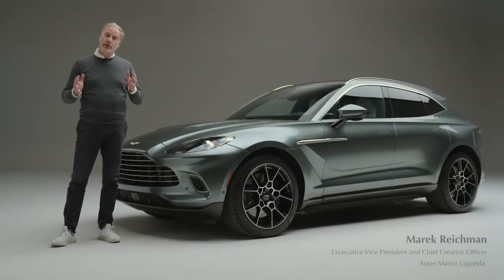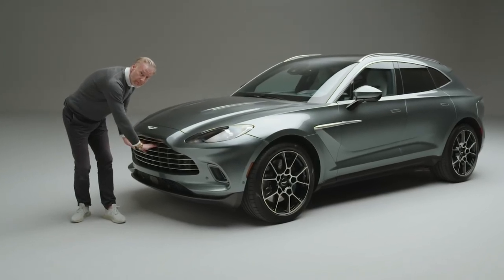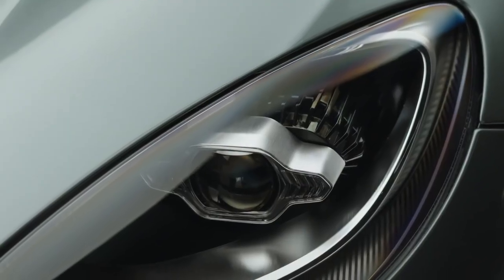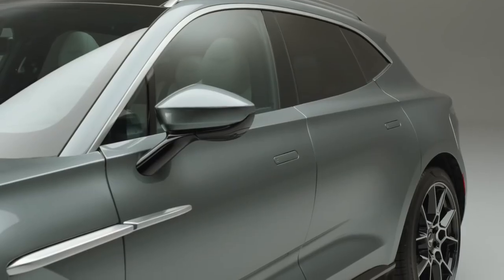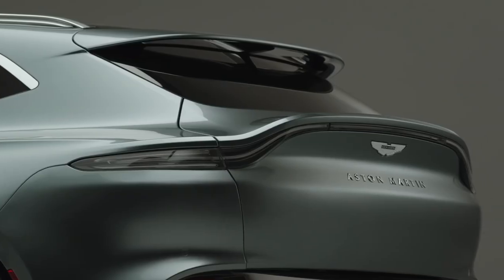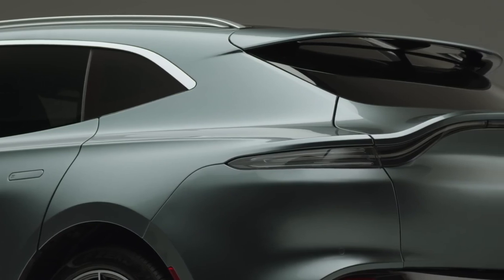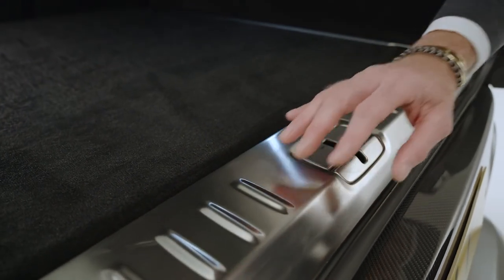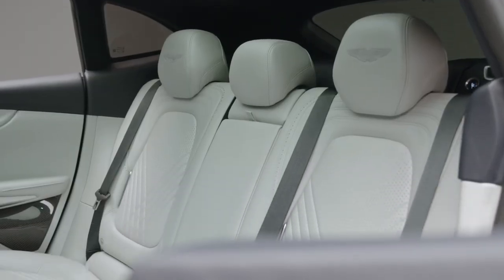2022 Aston Martin DBX - Design Walkaround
Overview
With SUV proportions and towing capability, the 2022 Aston Martin DBX differs from its sports-car siblings, but the high-riding Aston's pretty face and entertaining driving manners make it an authentic member of the legendary British brand. Along with an adult-friendly back seat and usable cargo space, the DBX's interior is as practical as it is beautiful, offering an array of cool colors and rich materials from which to choose. Under the hood is a Mercedes-AMG-sourced twin-turbo V-8 that makes 542 horsepower and sexy sounds. It pairs with standard all-wheel drive. Unfortunately, the Aston isn't as quick as some other six-figure utes. It also suffers from a spongy brake pedal and lacks a lot of popular driver assists. Still, the 2022 DBX delivers a true Aston Martin experience–just from a higher vantage point.

Buyers can now order large 23-inch wheels. (Previously, 22-inchers where the biggest rollers available.) Wireless charging joins the equipment list, and a set of newly optional Sports Plus seats provide additional bolstering to better secure passengers during hard cornering. Lastly, Aston offers four new interior trim environments: Accelerate, Create, Impulse, and Inspire.

Aston Martin provides an impressive number of personalization options for the DBX, especially through its Q customization service. The company's online configurator shows several different appearance packages, and we're partial to Accelerate interior theme, with its mix of leather and faux suede and the Sports Plus seats. On the outside, we'd choose the pretty Minotaur Green paint as well as the 22-inch black-and-bronze Ribbon wheels. We'd also opt for the tow package, the power tailgate, and the Sports Exhaust system that lets us better enjoy the engine's music.

The DBX is powered by a twin-turbo 4.0-liter V-8 engine supplied by Mercedes-AMG. The engine makes 542 horsepower and 516 pound-feet of torque and pairs with a nine-speed automatic transmission, also supplied by Mercedes. While the DBX is fundamentally rear-wheel drive, a center transfer case sends torque to the front axle when slippage is detected at the rear. It also has a limited-slip rear differential and can tow up to 5940 pounds. Adaptive dampers and height-adjustable air springs come standard on the Aston—a boon for off-road adventuring. The DBX we tested rushed to 60 mph in 3.9 seconds, which is respectable for a hot SUV, but the Lamborghini Urus and other rivals are notably quicker. The version we drove on England's best roads showcased the engine's lusty soundtrack and the transmission's unobtrusive operation. Thanks to a diverse set of drive modes, its chassis demonstrated a broad range of demeanors, from refined and relaxed to responsive and playful. Despite its short 157-foot stop from 70 mph, the ute suffered from an unresponsive brake pedal.